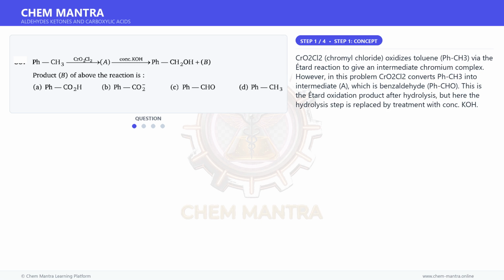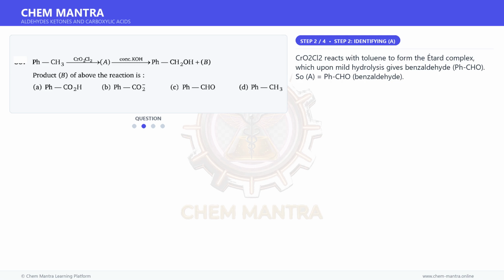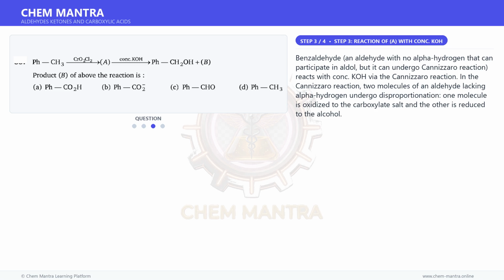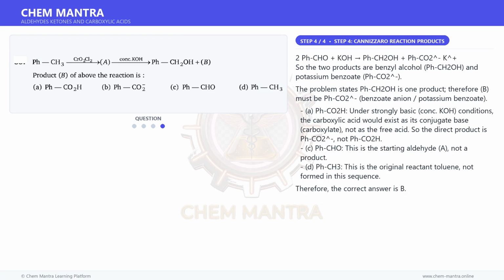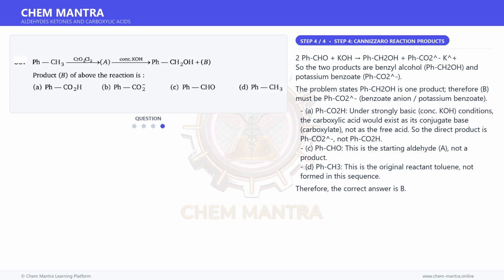CrO2Cl2 (chromyl chloride) oxidizes toluen | Aldehydes Ketones & Acids | JEE Chemistry | Chem Mantra